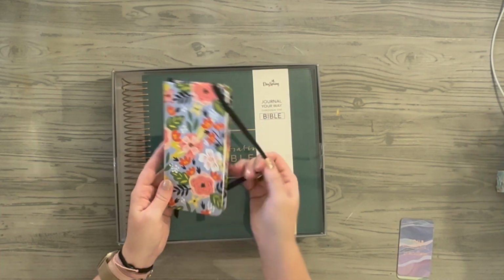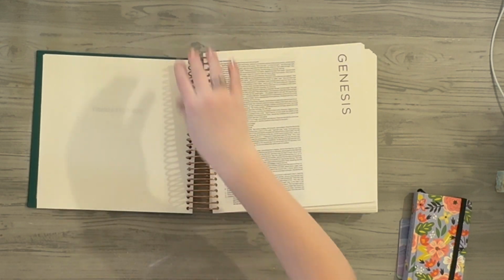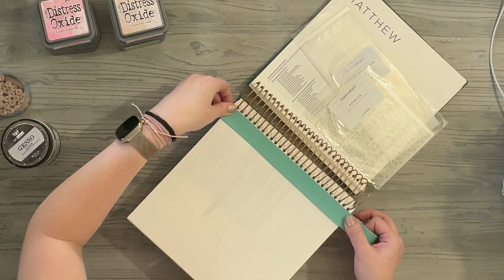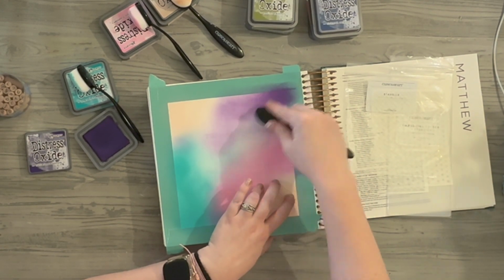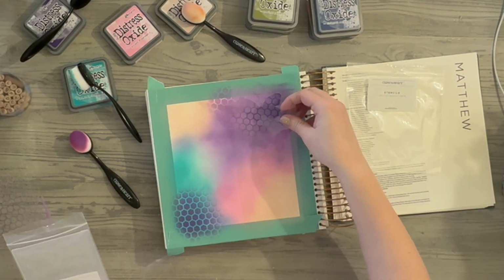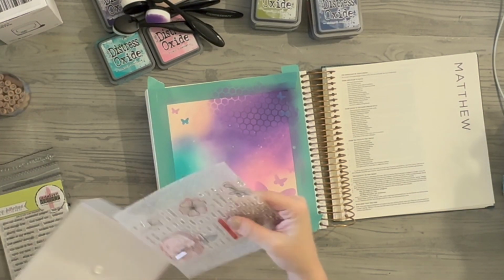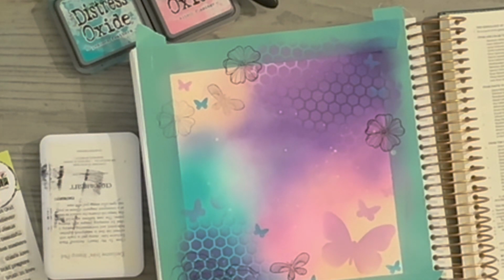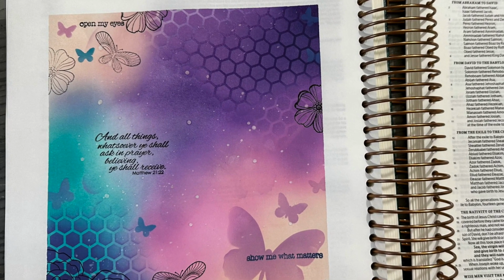New Spiral Bound Bible for Art Scripture Journaling,Will I Need Gesso with Distress Oxide Blends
DaySpring CSB Spiral Bound Bible
Journal the Word Pocket Journal Bible

Join our EXCLUSIVE Crafters Club for only $1.00!!! Exclusive Tutorials, Videos Classes and Workshops, Monthly Live Creative Workshops and more!  Make a Life You Love with us!  Learn to tell your story, process your life, enjoy the moments and craft with our community!  Hundreds of hours of Videos, Cricut Help, and incredible people, Join us!

It's time to Cut With Confidence with your Cricut Design Space!  You can take the full 11 Module Crash Course to Cricut Design Space and Learn ALL the Functions & Features of how to Use your Cricut and how to use Cricut Design Space!

More tutorials and how to videos on Cricut, Design Space, Life, kids, Caffeine, Crafting & Fun at the blog over

Channel Merch! Exciting just fun!!! I have a few sweatshirts and tshirts on the way!

Fill your Craft Room & get Your Crafty Haul with Megan Elizabeth!

Work 1:1 with Megan to start changing your life, achieve the goals that matter to you and process your life through Therapuedic Art Coaching!